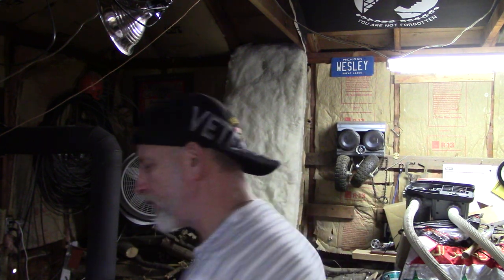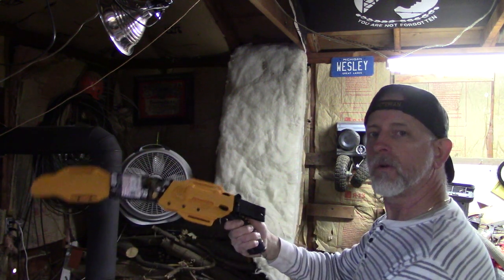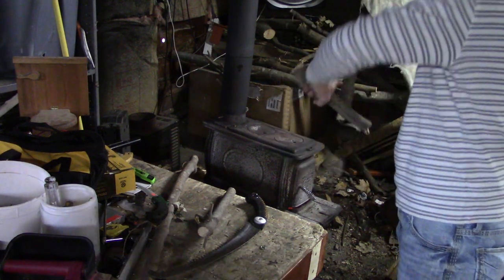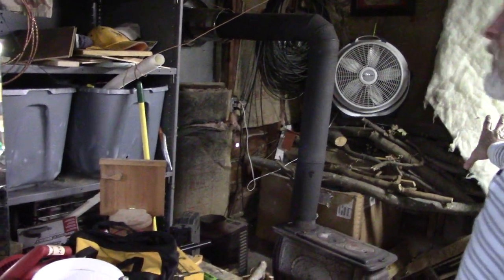Silky Saw For Camping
This Silky Saw is supposed to be the best wood cutting saws for camping and bushcraft. Just in case I just had to have the best survival saws. The best thing is that it straps to your belt and to your leg so it is out of the way when carrying fire wood back to camp. I like this silky saw but I think that I will get a leather piece for the belt strap and leather strings to tie to the leg.

All donations go back into sustainability and the channel so I can make more solar tutorials.

(When you buy from this link Amazon gives me 7%)

I started buying solar panels in 2009. I wanted a solar system to cut the energy bills down. I ended up buying grid tie inverters. I connected the solar panels to the inverters and then into the outlet. It was a maintenance free solar system. When the refrigerator wasn't running the electric meter was going backwards with solar. I have two wind turbines working right now. One of the wind generators broke during a storm. The Blades and rotor were plastic. I think it broke at the rotor and I just might have another one. Then I will have three wind generators running green energy into the battery bank.